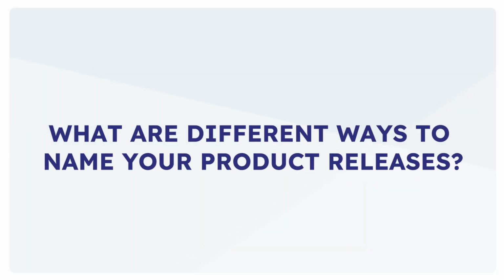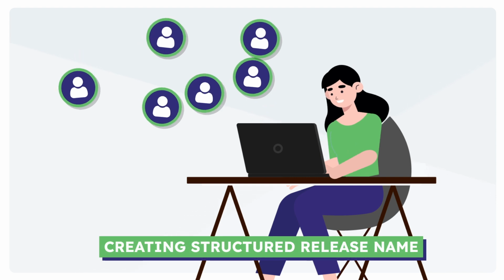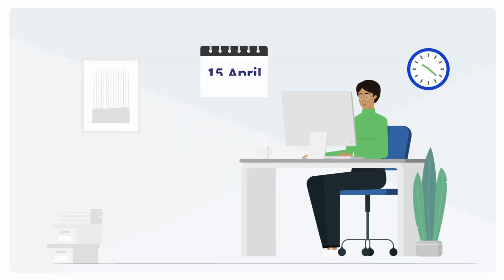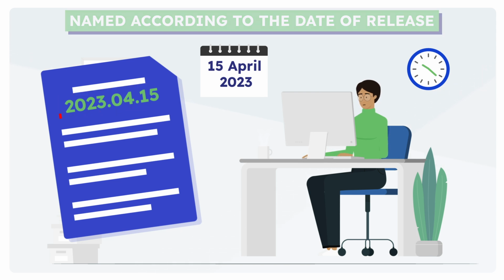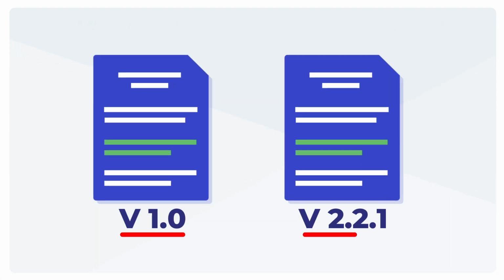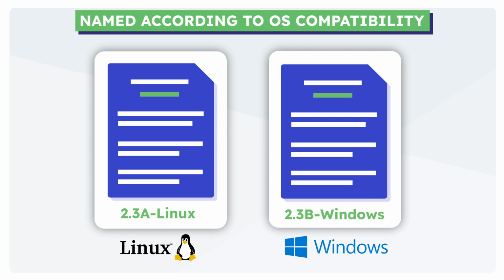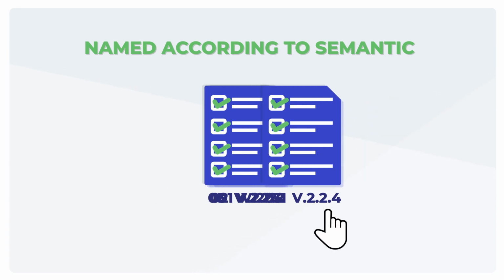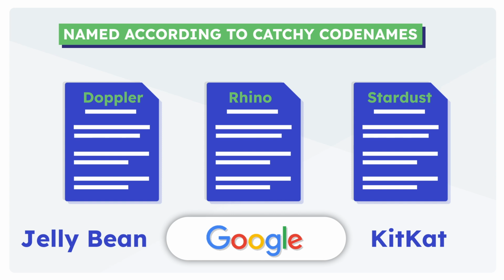What are different ways to name your product releases? | Amoeboids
Naming your software releases isn’t just a formality; it is a branding opportunity! In this video, learn how to name product releases in a creative and structured way that speaks to your target audience while also reflecting process maturity. This video will help you choose what works best for you, whether you prefer semantic versioning or quirky code names.

👥 What You’ll Gain:
🎯 Learn about the 5 naming conventions. Date-based, Numeric, Alphanumeric, Semantic, Code names
🎯 Find out when to use each approach and for which audience
🎯 Best tips for choosing a naming system that works long-term

This video is ideal for product managers, release managers, technical writers, and anyone involved with release planning and management. If your team struggles with naming new versions on a consistent basis or wants to stand out, this is the one for you!